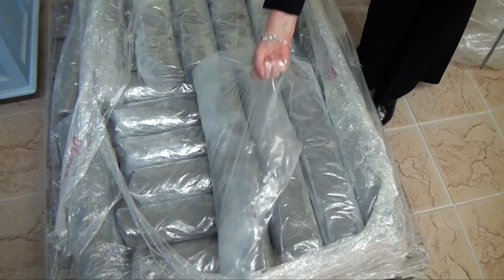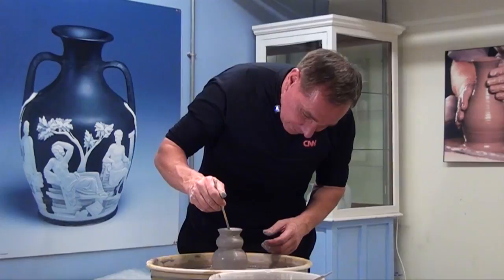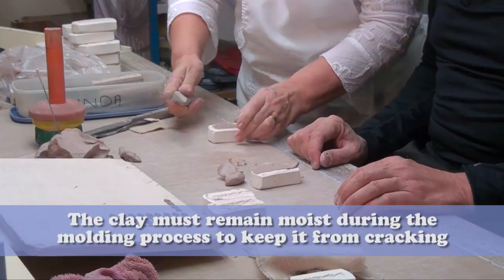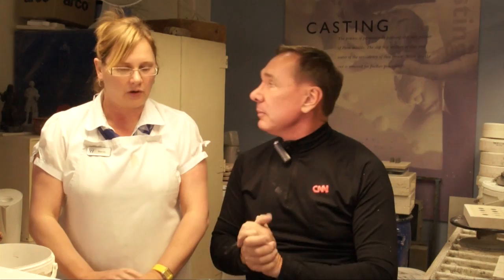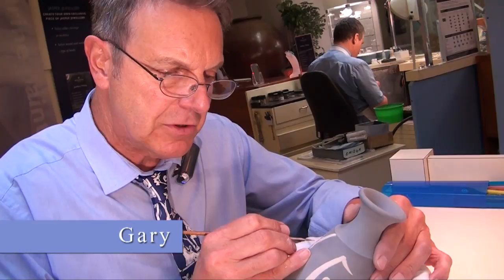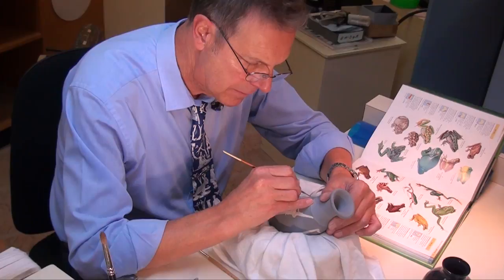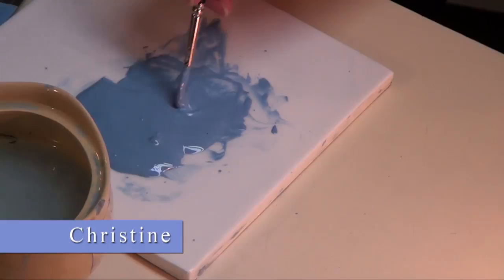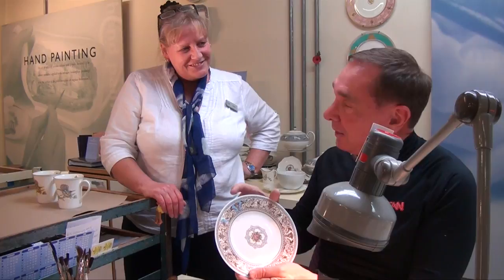How to Make Wedgwood Pottery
In 1765, Josiah Wedgwood created a new pottery company that developed a unique satin finished strikingly blue form of earthenware which impressed the then British Queen consort Charlotte of Mecklenburg-Strelitz who gave permission to call it "Queen's Ware"; it was a smash hit across europe

At the time people were discovering the history of the Greeks, Romans and Egyptians. Wedgwood took advantage of that fascination by copying ancient pottery patterns and motifs. Certainly among his most popular styles was his development of the distinct blue Jasperware. This alone took over 3,000 samples to create.

Interesting Fact: Josiah Darwin was also related by marriage to Charles Darwin, which no doubt contributed greatly to his future success.

Produced and Hosted by Pottery student Percy von Lipinski
Edited by Lindsay Siljander

Josiah Darwin was also related by marriage to Charles Darwin, which no doubt contributed greatly to his future success.